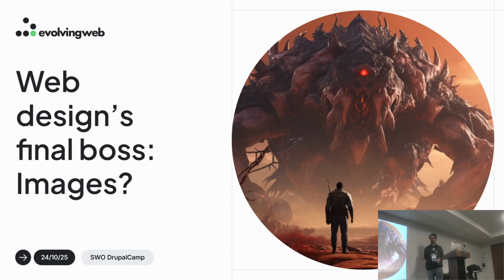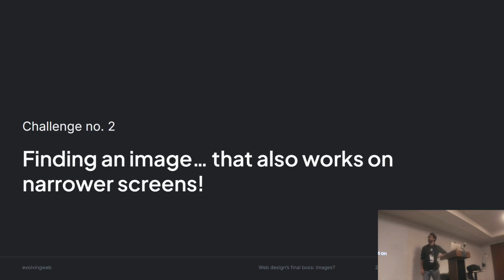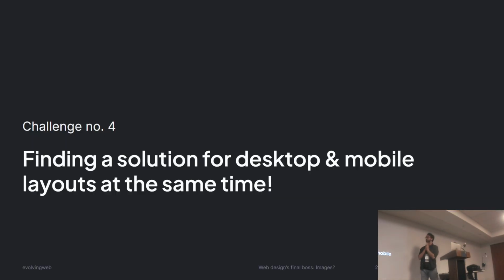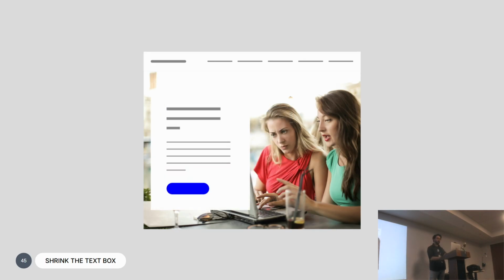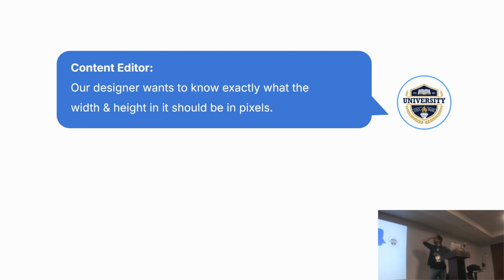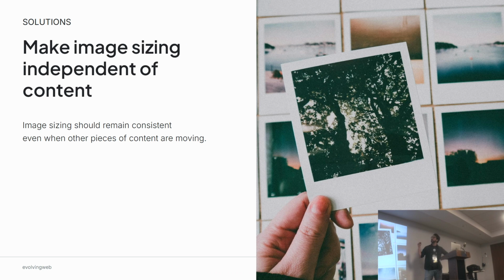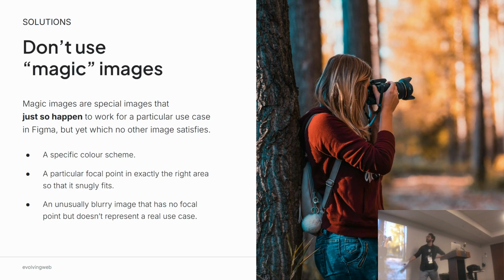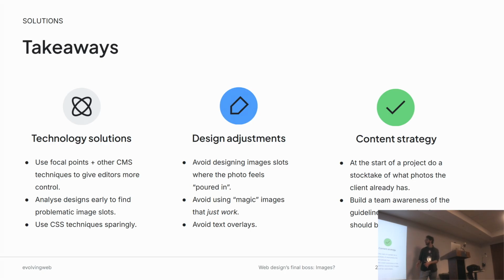Web design’s final boss: Images?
Why terrible images are everywhere and how to fix it with mindful design, Drupal Focal Point and thoughtful content strategy.

Speaker: Daniel O'Connor, Frontend Developer at Evolving Web Originally presented at the 2025 Southwestern Ontario Drupal Camp.